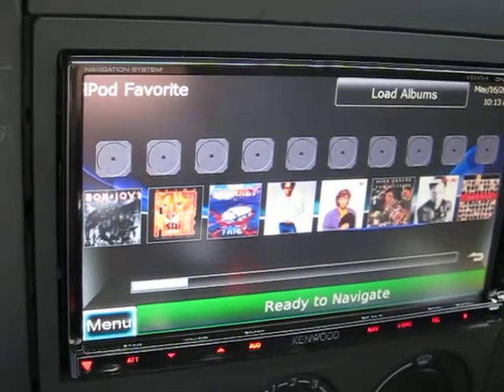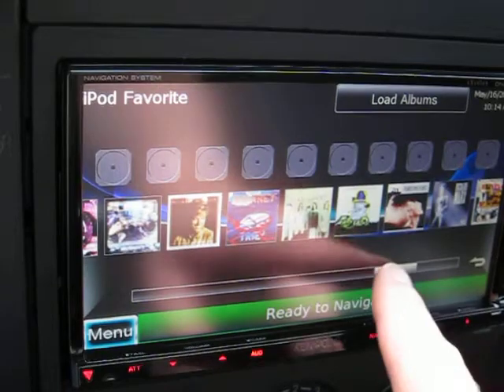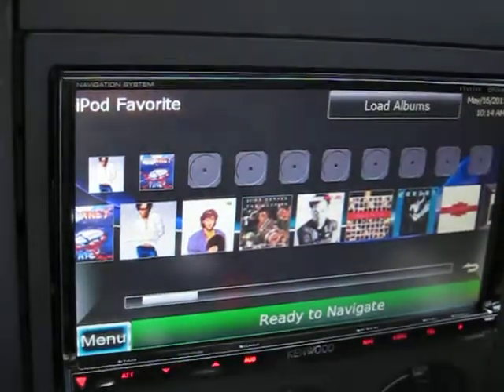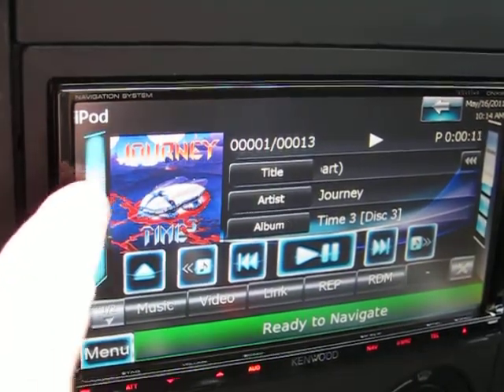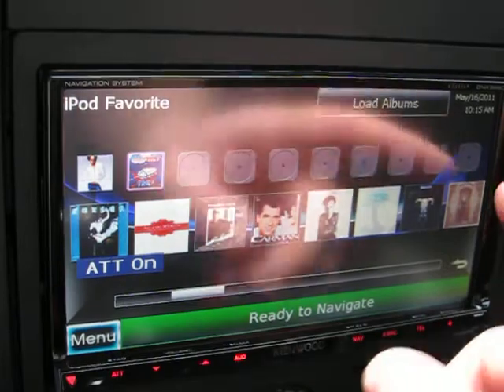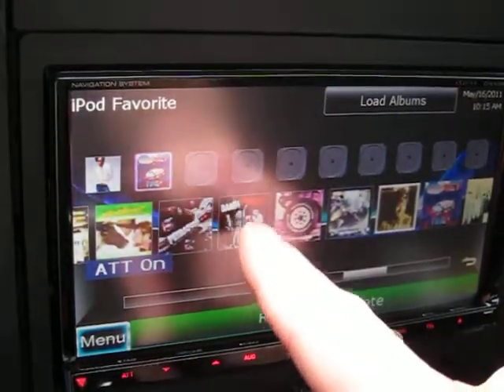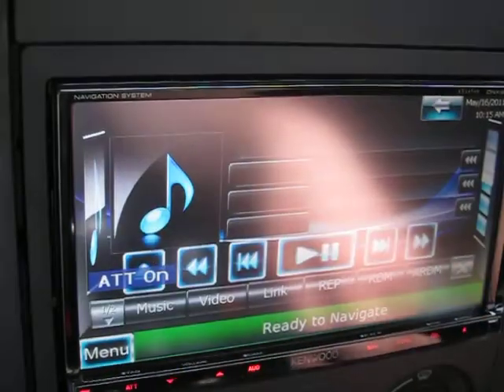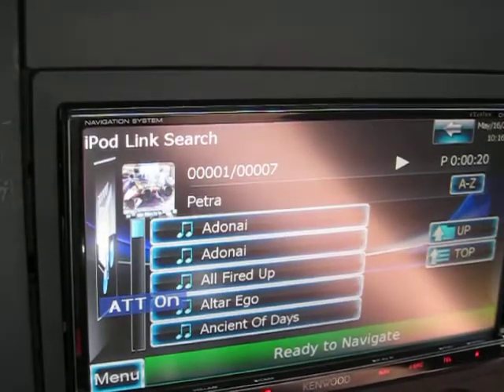Kenwood DNX9980HD iPod Cover Art page - cool!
Shows how the new Kenwood DNX9980HD iPod Cover Art screen works and a short demonstration